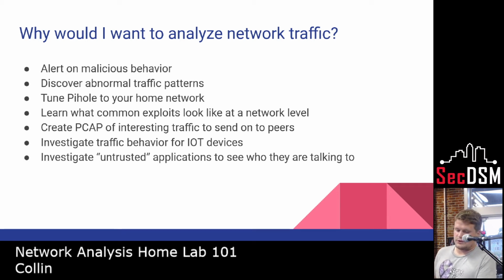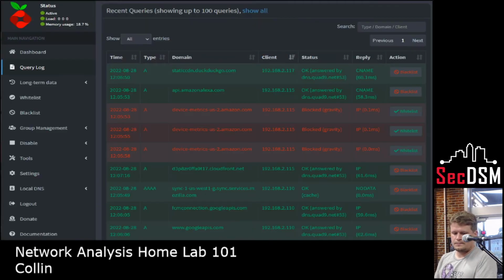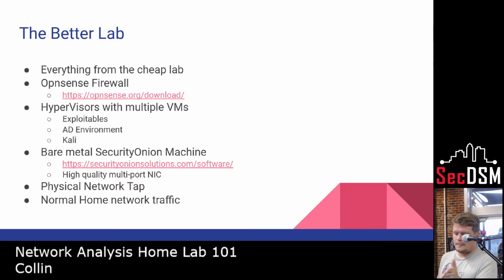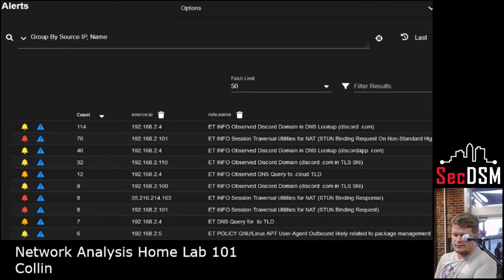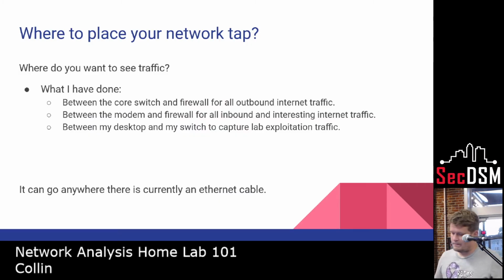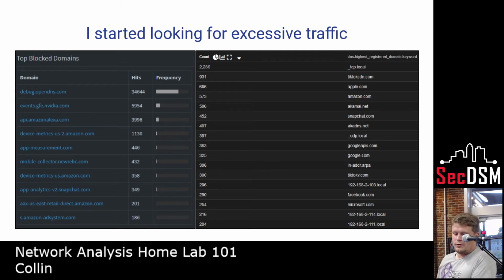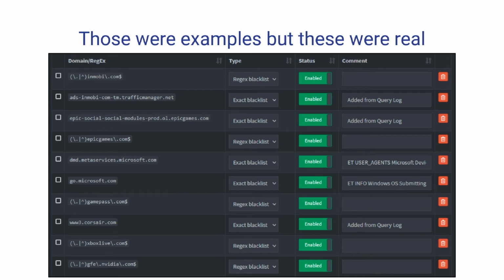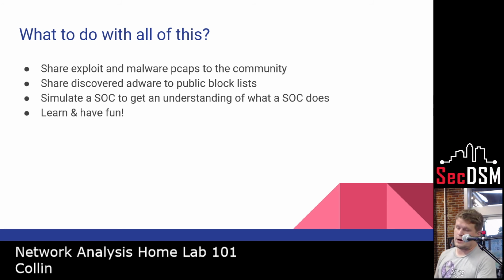Network Analysis Home Lab 101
by Collin